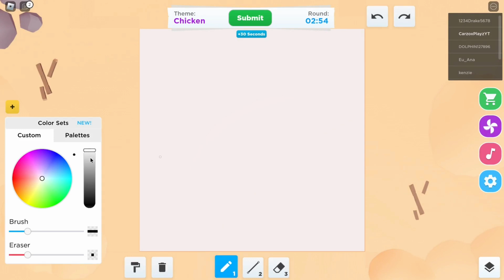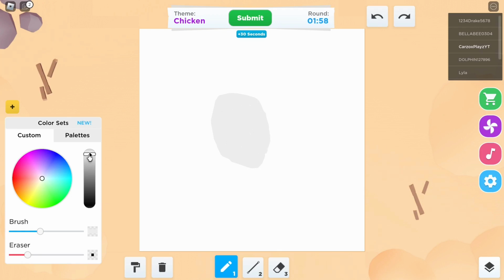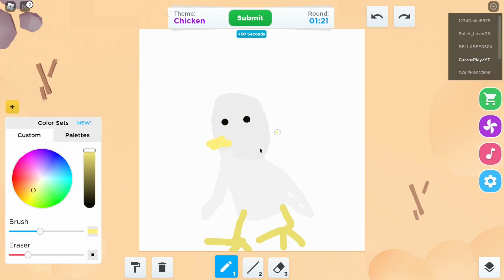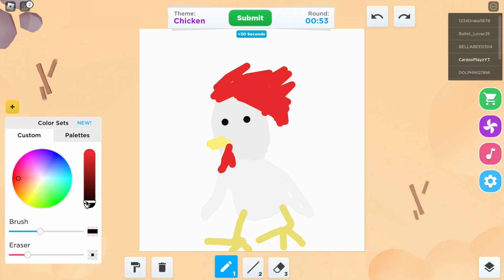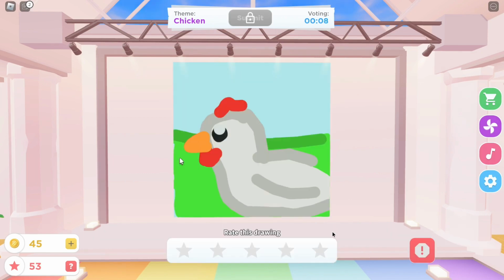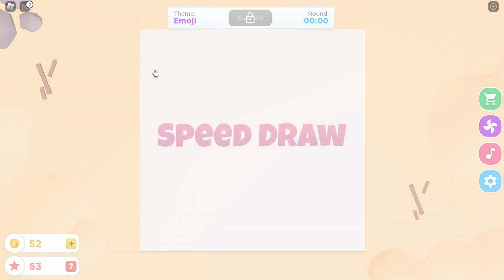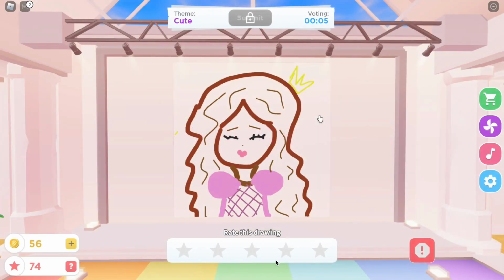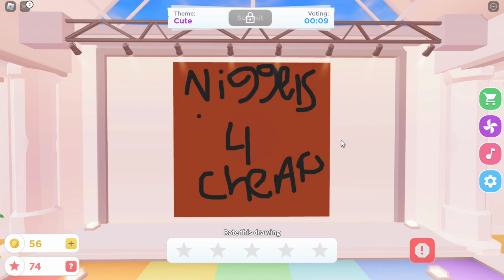This Why I Can’t Draw 😳 Roblox Speed Draw!!!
In this video i play speed draw and show you guys my art, so hope you enjoy!!!

hope you enjoy my upcomings  videos ♥

Ciao! Welcome to my channel here you can find ropets videos i also do roblox shorts as well, and this is a safe place of kids and teens to chat and what they like about roblox and what they could see on here, i been doing youtube for years now and seening how i can make your express fun and to enjoy!

*ROBLOX CONTENT CREATOR *  AMERICAN HISPANIC

My Name is Carlos. I am a Small Roblox Content Creator. I mostly do Roblox Videos on here!.

I Make Roblox Shorts
I also make youtube Shorts.

WHAT DO I RECORD?
I record news videos about Ropets and news that Roblox has. I go over the game Update. And maybe might do some Roplays.

Editor master!
What do I use to record,edit, thumbnail
I use Xrecorder to record my videos available to download on iOS & android
I use Capcut to edit my videos it's so helpful to be honest.
I use picart to make my thumbnail it's so easy.
MY UPLOED SCHEDULE
At the moment I don't have a Schedule. Mostly because of School but hope you enjoy my content.

Time lines
0:00 intro
1:22 start
1:31 tip number 1
4:37 tip number 2
6:29 food auto tip
7:42  my social links
8:34 end of the video